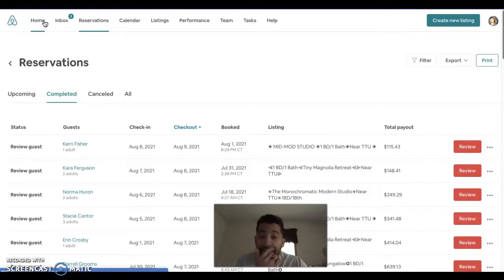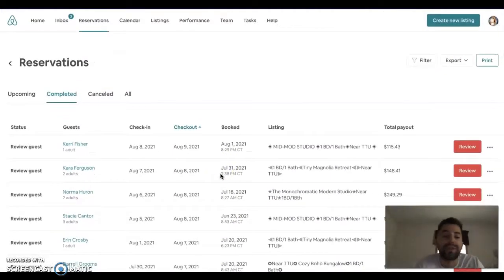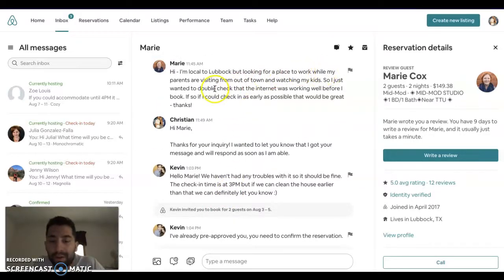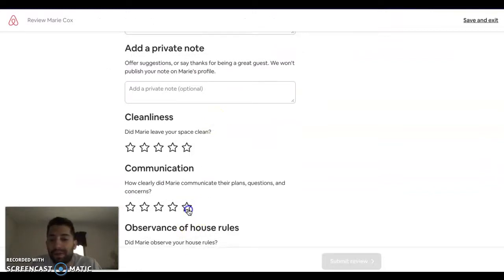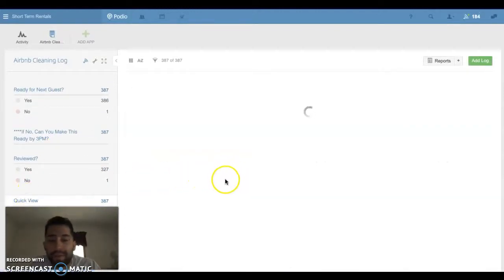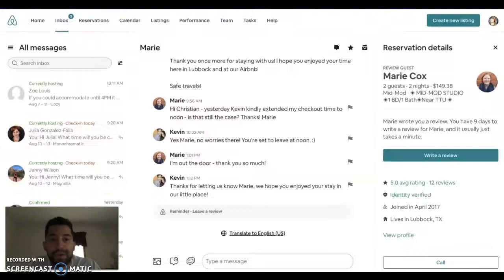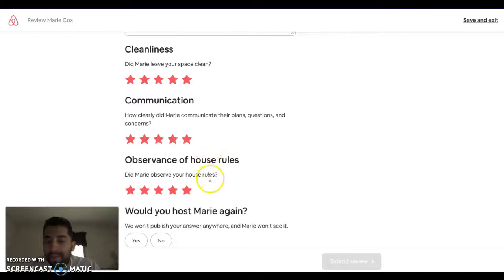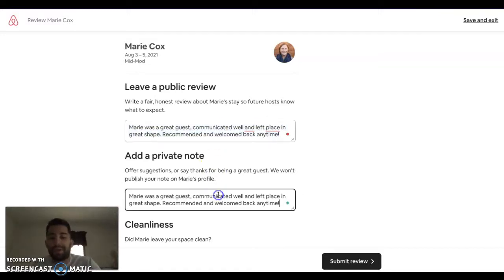How to leave a Review